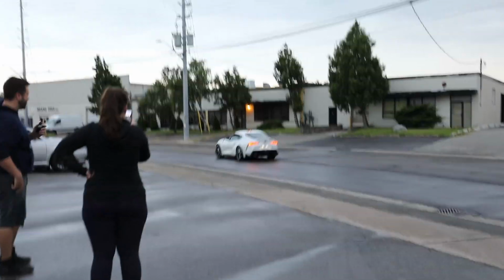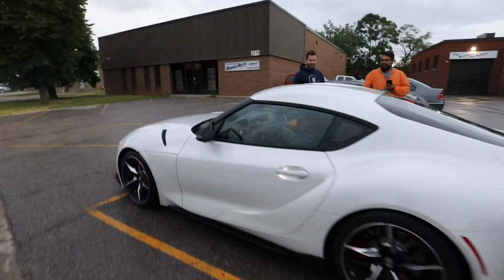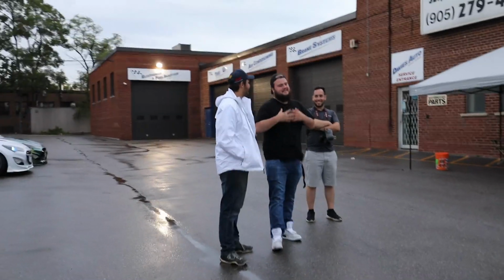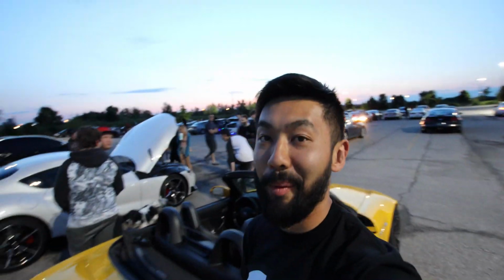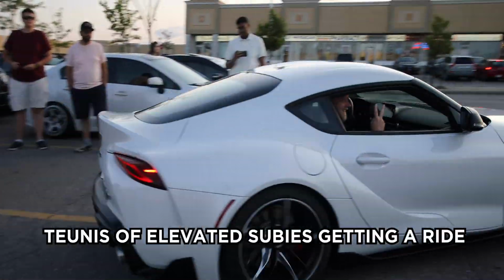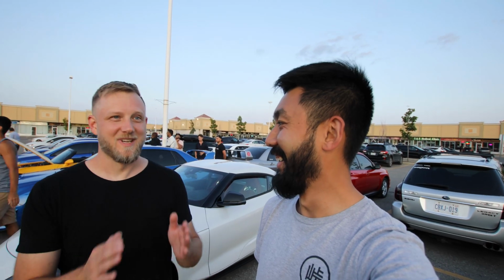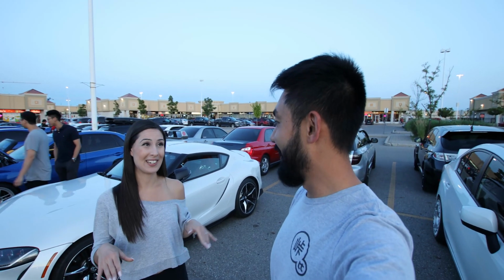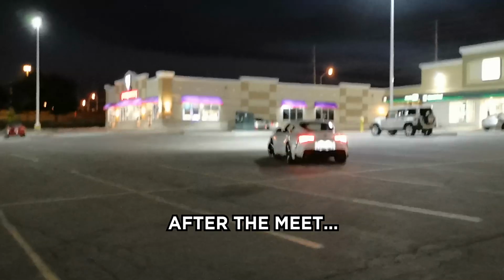Changing Haters Minds with the 2020 Toyota GR Supra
With taking delivery of one of the first Supras in Canada we wanted to make sure to get it out to as many car meets as we could.  Cars like this are meant to be shared and experienced and we're doing our best to achieve this locally.  We visit 4 different meets and get a ton of great reactions, feedback and even do a little hooning!

Thank you to the car clubs that hosted! Follow them on instagram below!

Check out our online store for all your performance parts needs

Touge Tuning
408 Gibraltar Drive

Song 2
OCTILARY - CHILL TRAP BEAT | No Copyright Trap